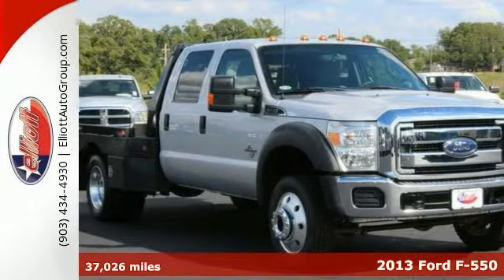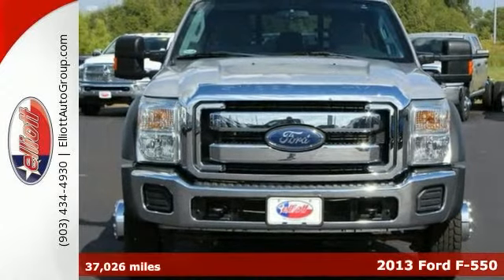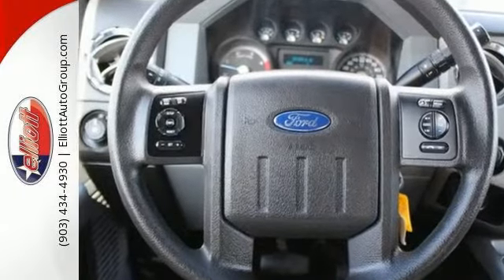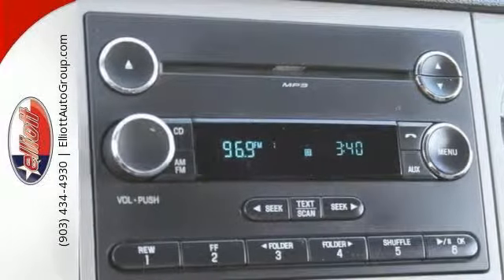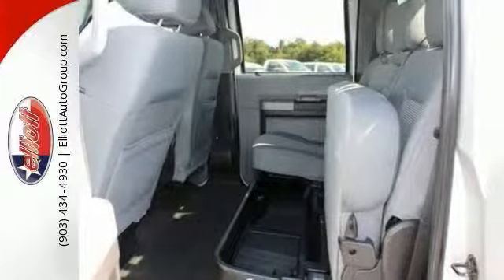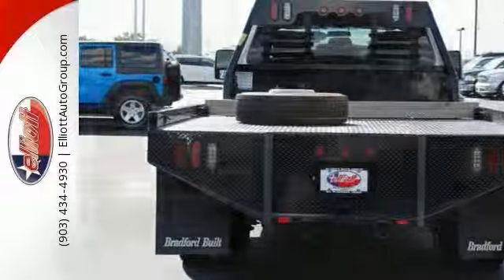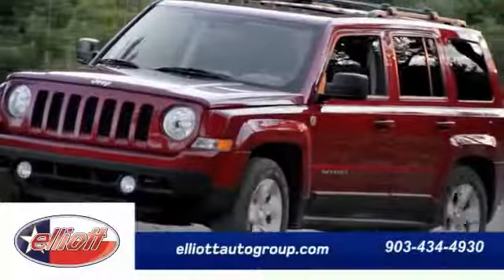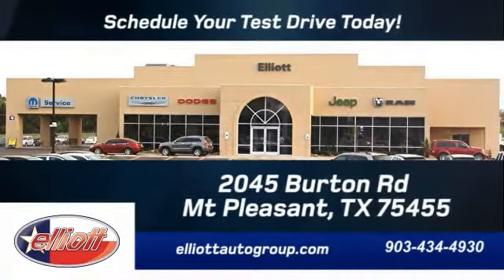2013 Ford F-550 Mt Pleasant TX Greenville, TX F4277A - SOLD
Year: 2013
Make: Ford
Model: F-550
Trim: XLT
Engine: 6.7L V8 Diesel
Transmission: Automatic
Mileage: 37026
Stock #: F4277A
VIN: 1FD0W5HT9DEB13427
Want to save some money? Get the NEW look for the used price on this one owner 2013 Ford F550SD 4X4. This work truck is nicely equipped. This truck will happily break a sweat for you. AutocheckA® vehicle history report We also have a great selection of new vehicles available too Excellent financing and extended warranties available Call Email or just come on in to test drive today! We are conveniently located on I-30 just west of the Titus Regional Medical Center on the frontage road ELLIOTT AUTO GROUP~WHERE THE ADVERTISED PRICE IS THE ACTUAL PRICE

Address:
2045 Burton Rd.